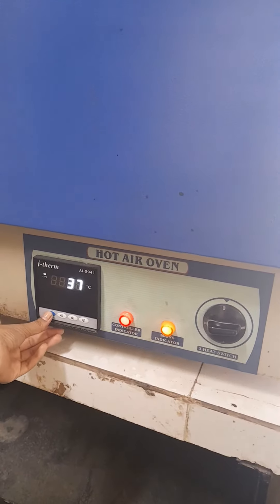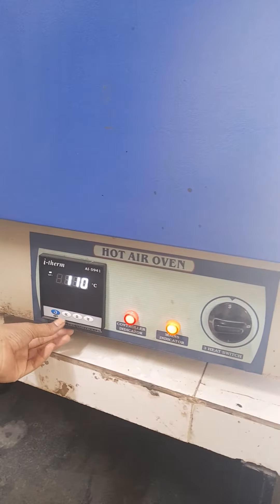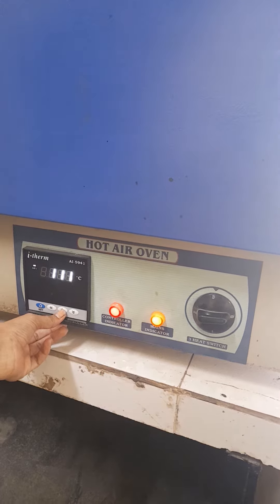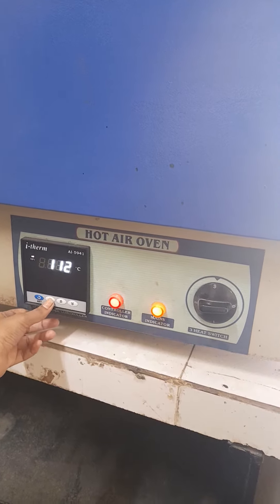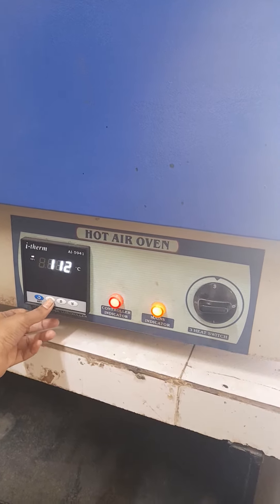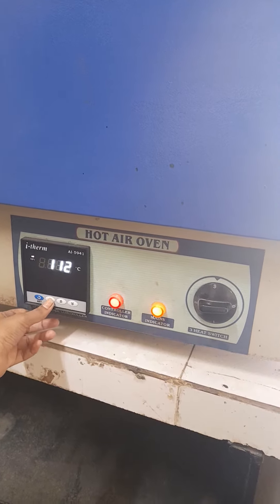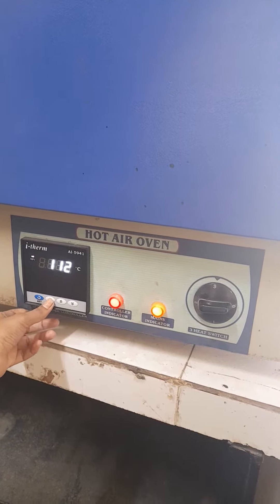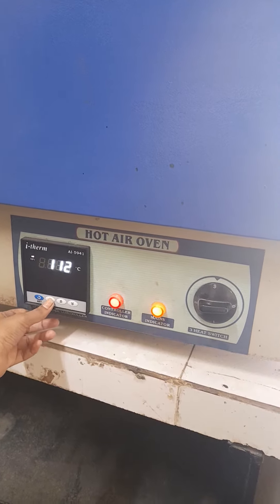Demo Hot Air Oven 2